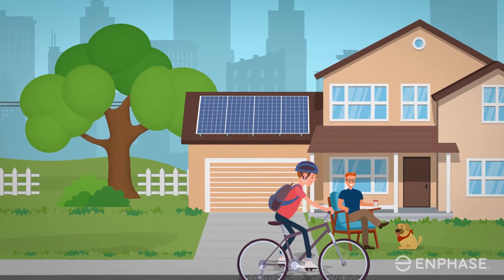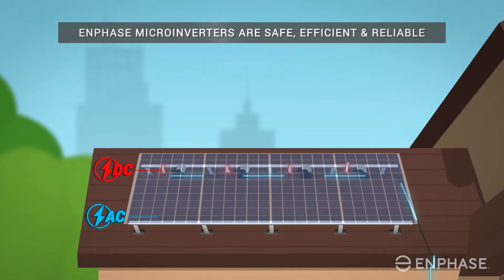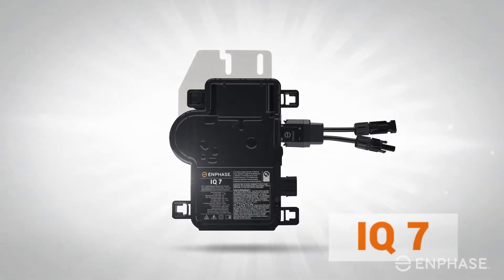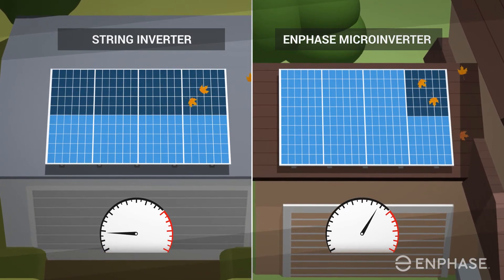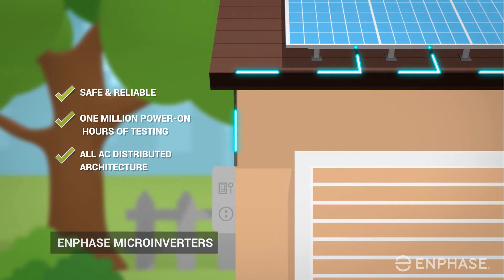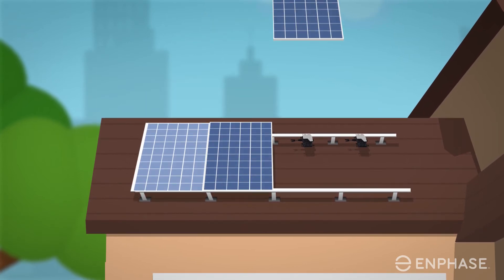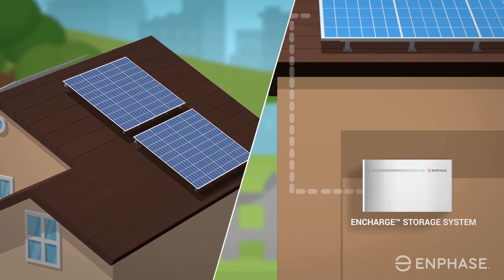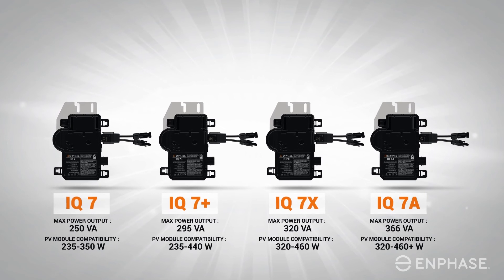Enphase IQ7 Microinverter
Solar panels are important, but it is the technology under the hood that makes all the difference. Enphase microinverters are the new standard in solar, providing the highest levels of quality, safety, and performance. This video was produced by 7Com for Enphase.

The Stages of every 7Com Explainer Video Production Process.
*Analyzing the audience
*Scripting
*Setting the brand guideline
*Creating storyboard
*Voice recording
*Animation Mock-up
*Animation